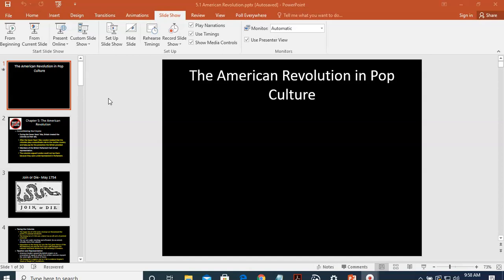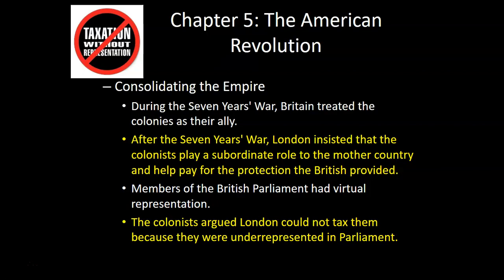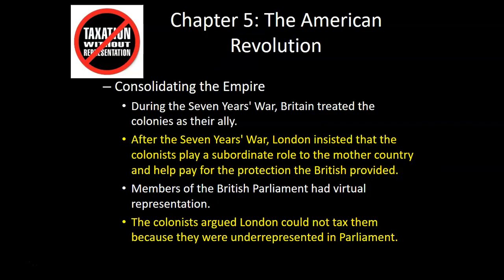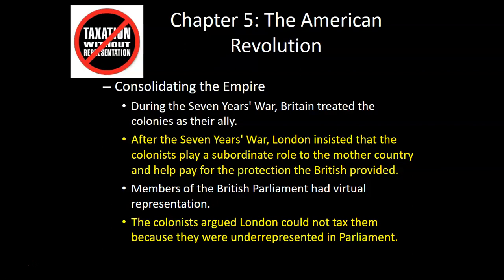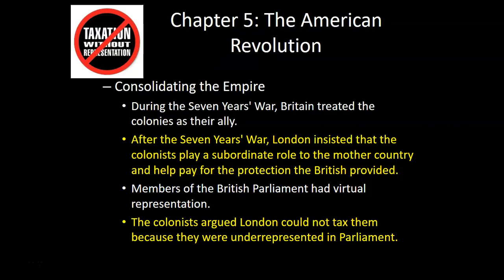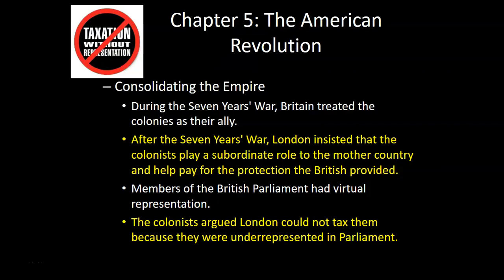Chapter 5 Part 1